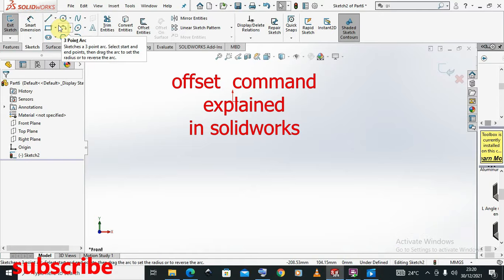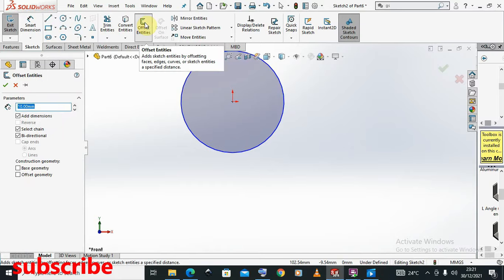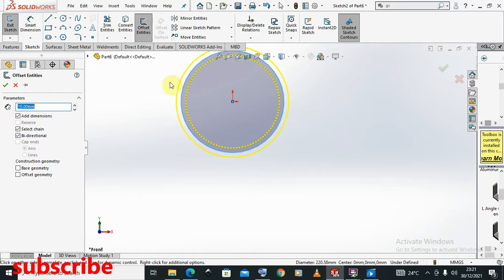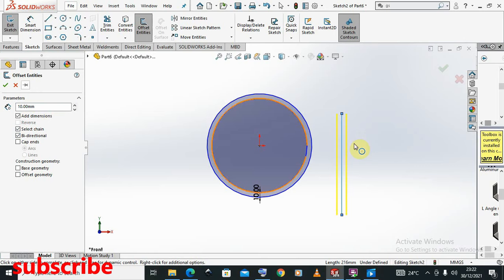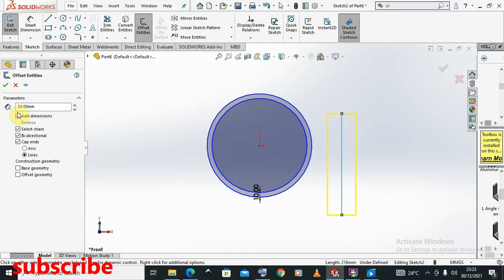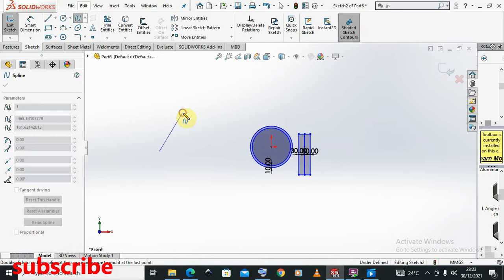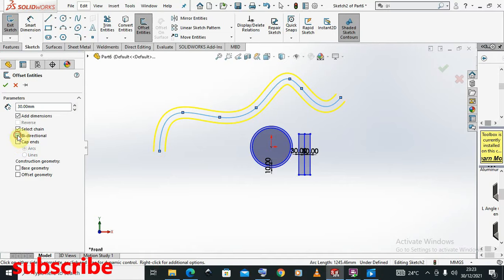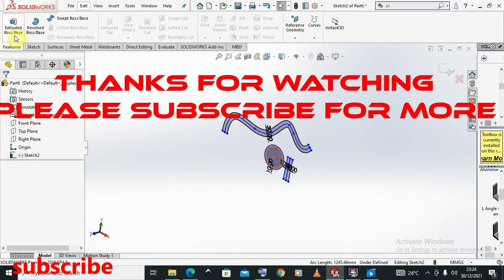how to use the offset command in solidworks for an absolute beginner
in this video I give detailed step by step tutorial on the usage of the offset command in solidworks. its made in the way that every beginner can easily understand it.